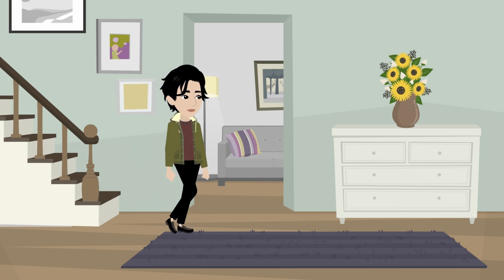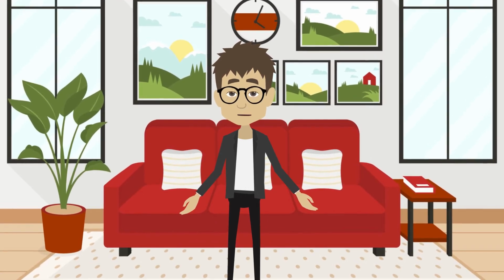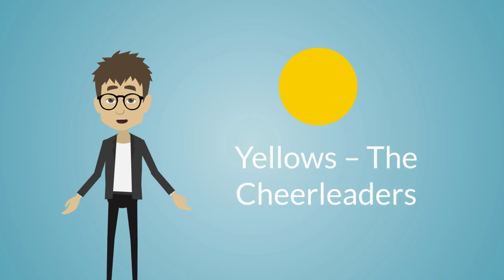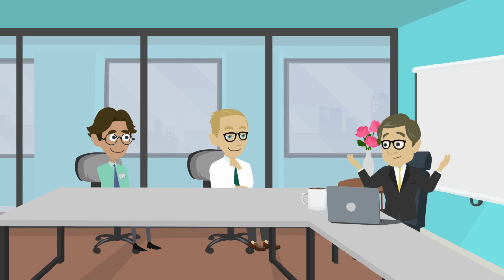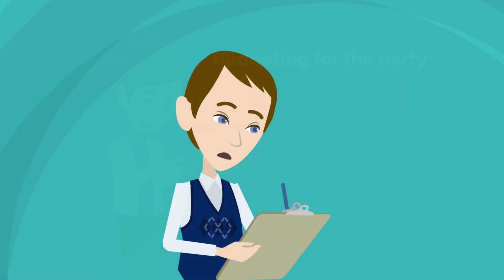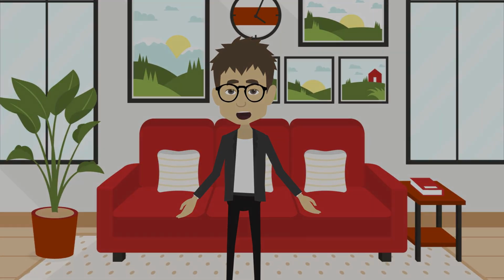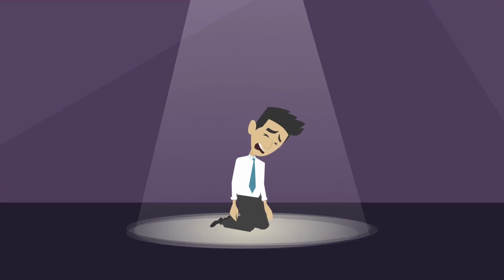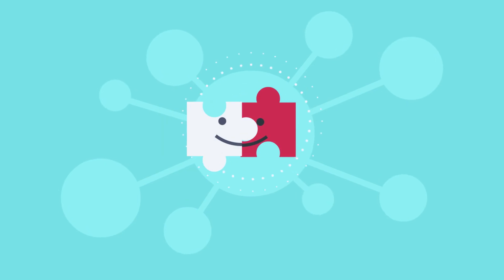Surrounded by Idiots by Thomas Erikson – 4 Types of Human Behavior | ANIMATED BOOK SUMMARY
Unlock the secrets of human behavior with "Surrounded by Idiots" by Thomas Erikson! 🌈 Have you ever felt a spark in some conversations while others leave you drained? This video dives deep into understanding personality types through a vibrant framework that categorizes people into four colors: red, yellow, green, and blue.

Discover how to read social cues and adapt your communication style for better connections at work, among friends, or even on dates. By the end of this video, you'll be equipped to identify these personality traits and enhance your interactions like never before!

Share which personality type resonates with you in the comments!

🎬 Chapters & Key Moments: Surrounded by Idiots by Thomas Erikson – 4 Types of Human Behavior
 0:00 Why People Think Differently – Understanding personality types for better communication.
0:28 The Four Personality Colors – Red, Yellow, Green, and Blue explained.
1:41 🔴 The Red Type – Leaders & Go-Getters – Decisive, action-driven, but sometimes too direct.
3:29 🟡 The Yellow Type – The Enthusiasts – Fun, creative, and social, but easily distracted.
4:39 🟢 The Green Type – The Supporters – Loyal, calm, and steady, but avoid conflict.
5:50 🔵 The Blue Type – The Analysts – Logical, detail-oriented, but perfectionist.
7:06 How to Communicate with Each Type – Practical tips for better conversations.
7:49 What Stresses Each Personality Type? – Key triggers to avoid.
8:27 How Different Types Work Together – Best (and worst) combinations.
9:40 Final Thoughts & Takeaways – Apply these insights to improve relationships.

📖 Want to go even deeper? Get this book.
🔹👉📕 Grab Your Copy of the Book Surrounded by Idiots by Thomas Erikson – 4 Types of Human Behavior

 🔥 Course: How to Influence the World – A 6-hour masterclass on Udemy for just $69.99!
 ✔️ Learn 69 proven strategies to master influence, persuasion & leadership.
 ✔️ Practical techniques used by top marketers, entrepreneurs & leaders.
 ✔️ Exclusive Udemy discount – Limited time only!

📚 Discover Our Books for Personal Growth and Success:
 📖 The Midlife Shift – From Career Burnout to Passion-Driven Success helps you reignite your passion, redefine success, and embrace a fulfilling new chapter in midlife.

📖 How to Influence the World: 69 Strategies for Marketers and Leaders – Practical tools and insights to build influence, master leadership, and achieve your goals.
👉 E-Book & Premium Edition

🎧 Amazon Audiobooks and Digital Reading:
Kindle Unlimited: Get unlimited access to thousands of e-books and magazines on any device.
👉 Try 30 days free
Audible: Listen to audiobooks anytime, anywhere. Sign up for a 30-day Audible trial and get one free book (any book!). Even if you cancel before the trial ends, the book is yours to keep.